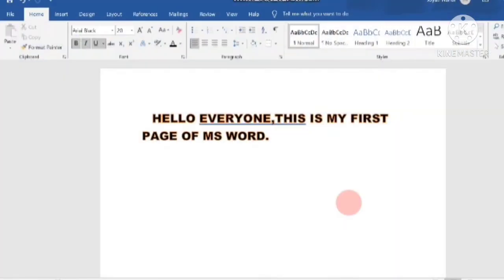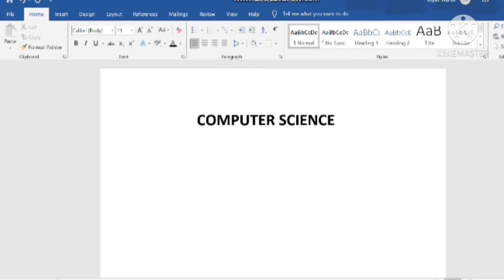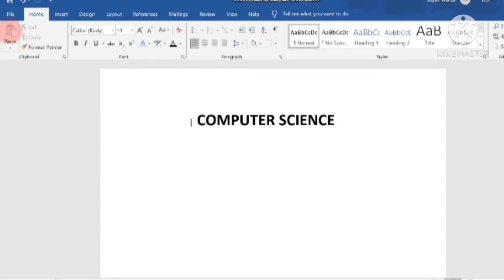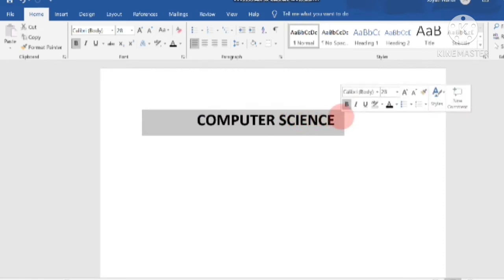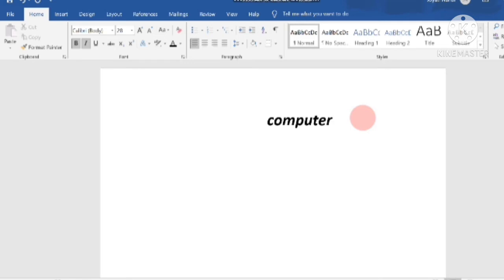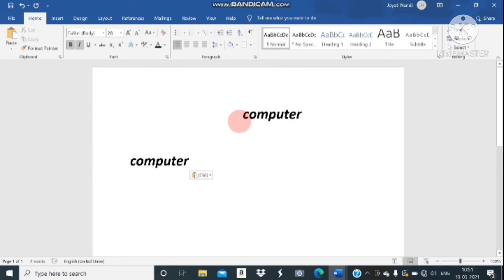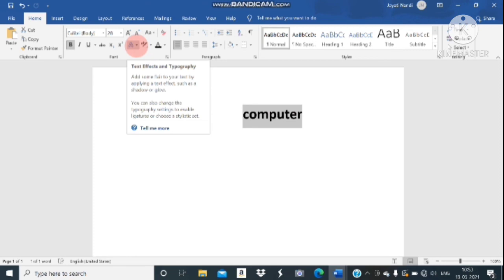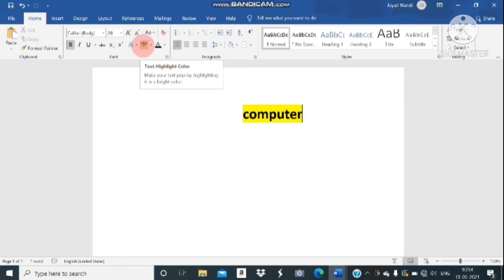MS WORD part 1|| MS WORD OPENING, SAVING, CREATING, HIGHLIGHTING THE TEXT